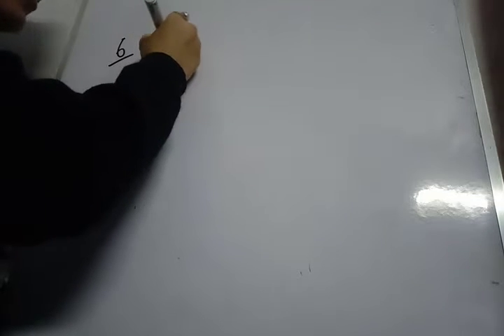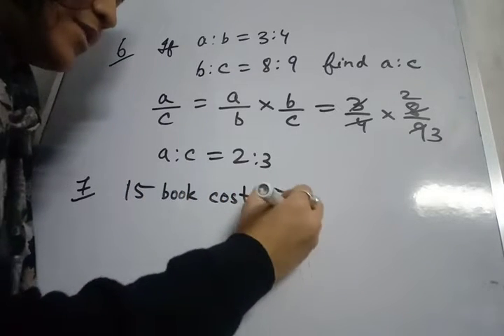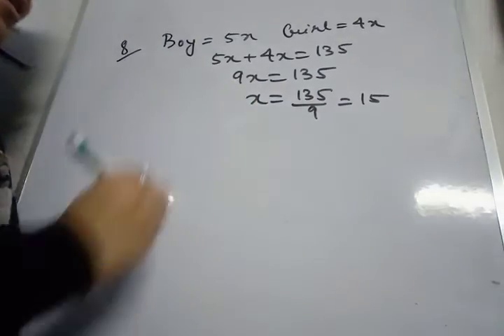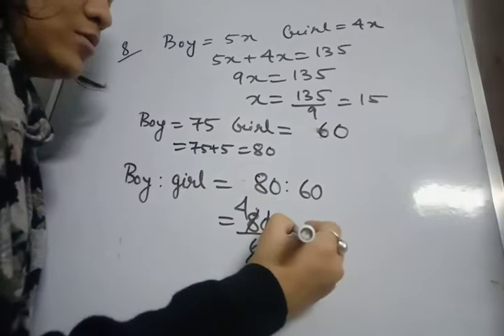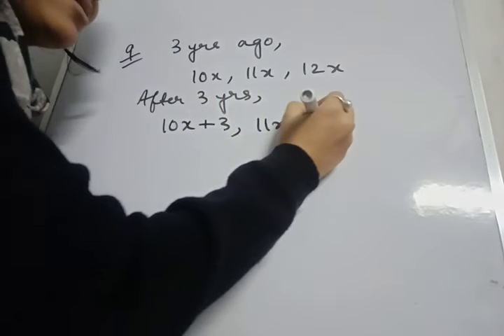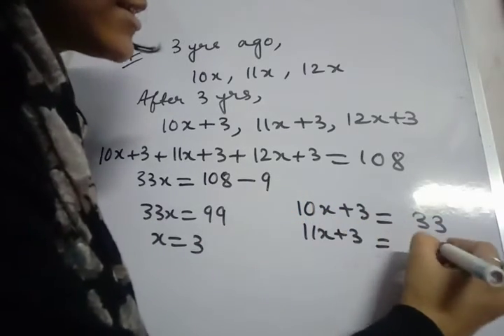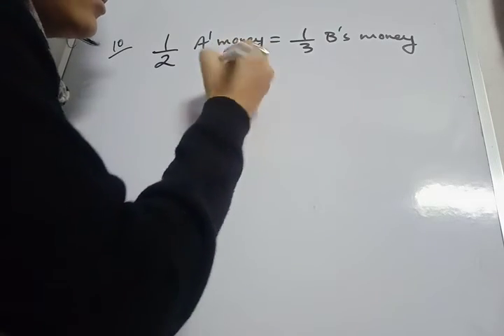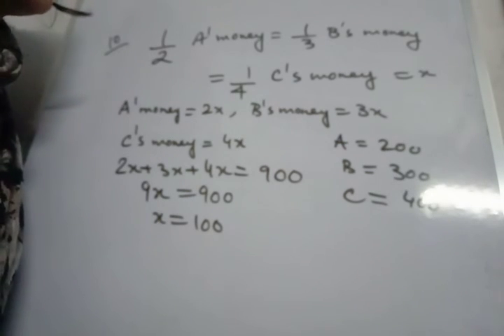Class 6 maths worksheet part 2(2021)